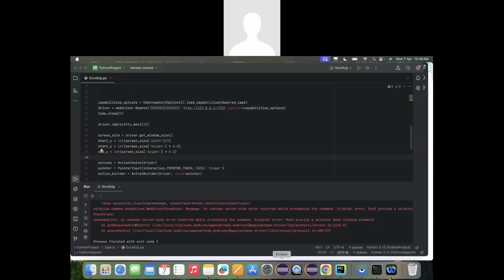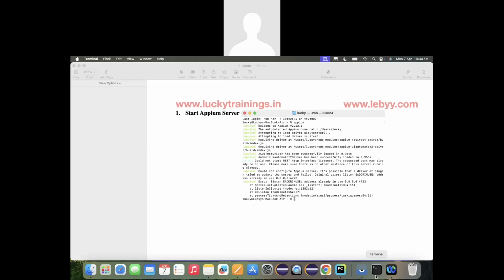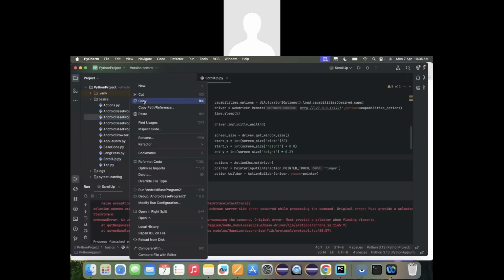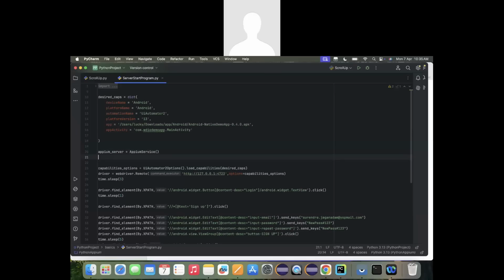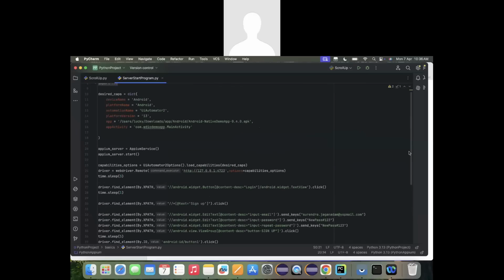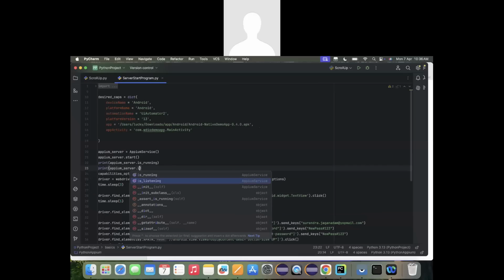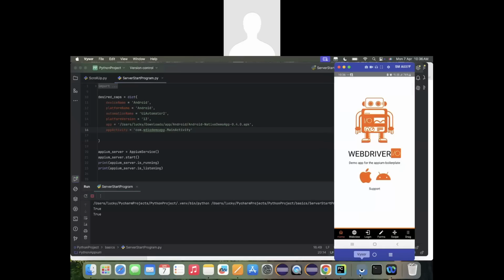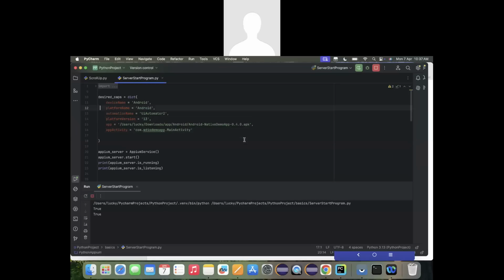Session 14: Mobile Automation Testing using APPIUM Python | APPIUM Python for Beginners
Start APPIUM Server using a Program
appium python,
appium pycharm,
appium pycharm,
appium python,